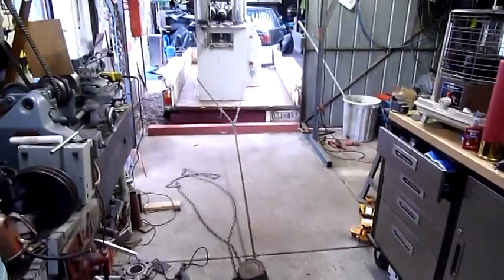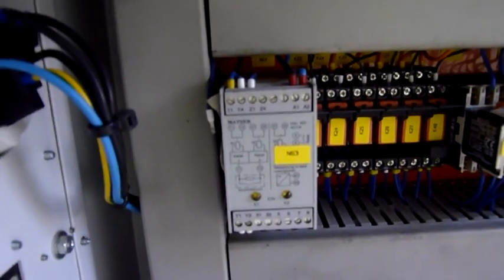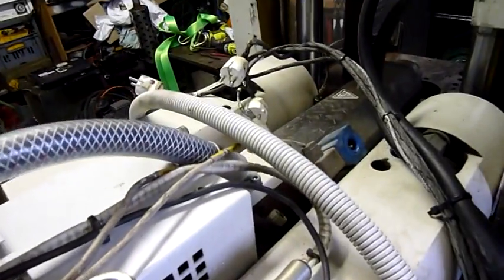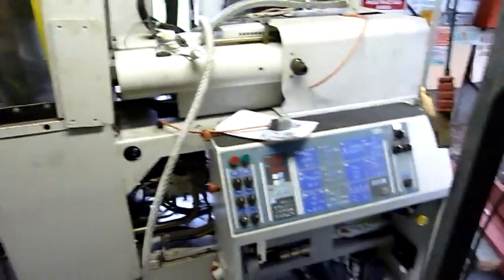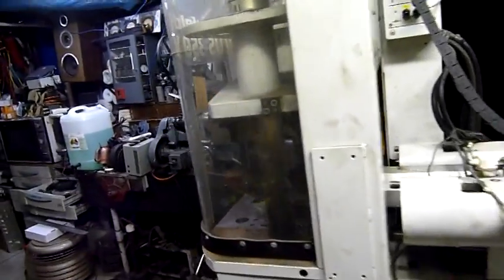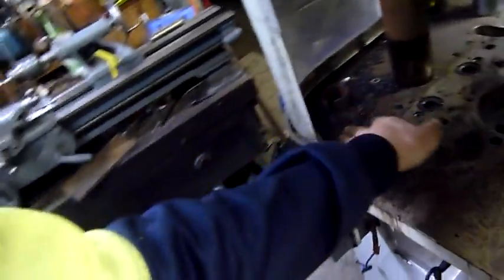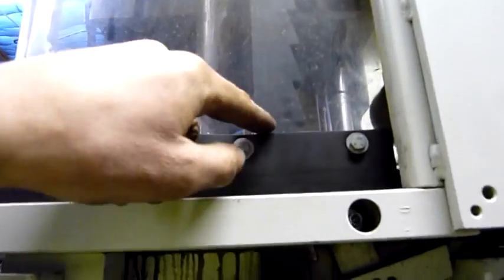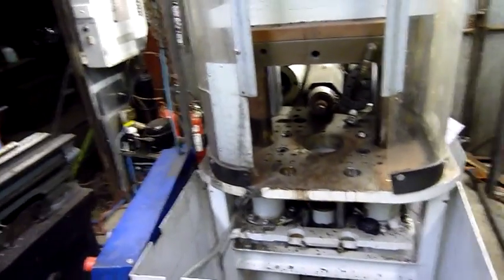Battenfeld - Plus 350V-75 Injection Moulder Pt1 - unloading and inspection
Scored this one from work for $300, not bad for a 2000 model with a lot of good electrical components in it!,

hydraulics will be useful too if they fit the other equipment I have, if not they can be passed on.